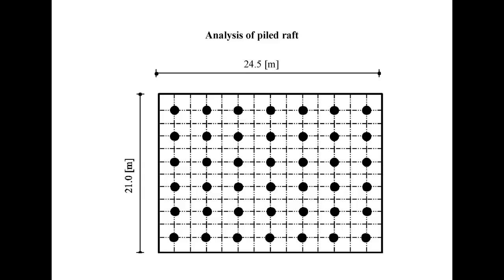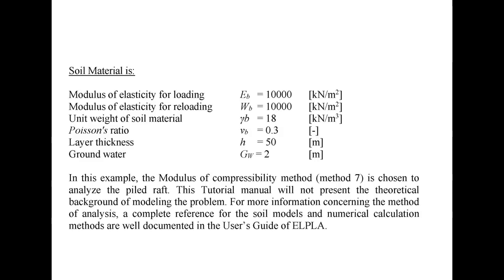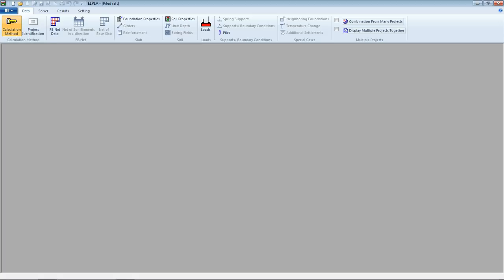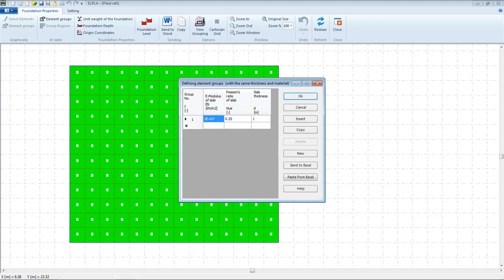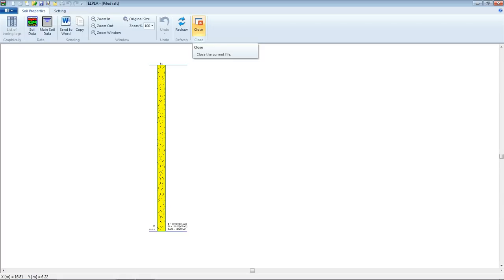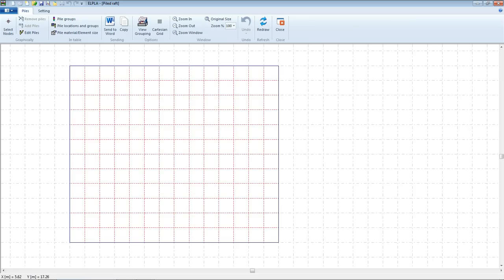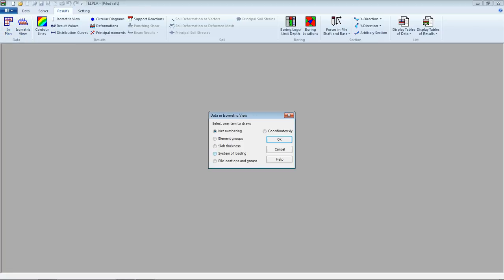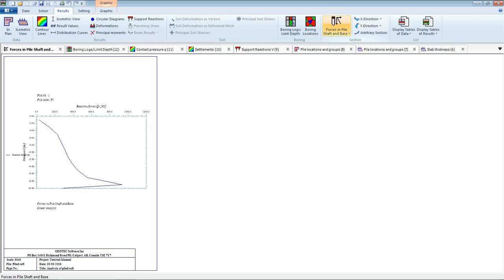Analysis of piled raft foundation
An example of piled raft is selected to illustrate some of the essential features of ELPLA for analyzing piled raft.